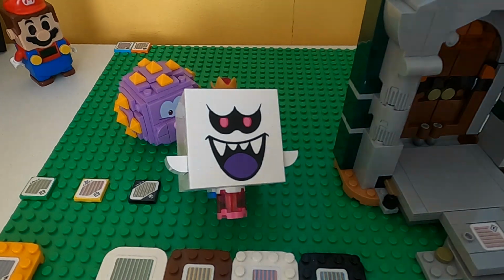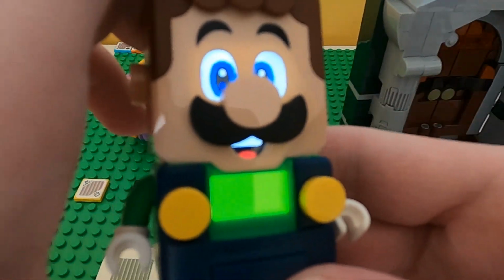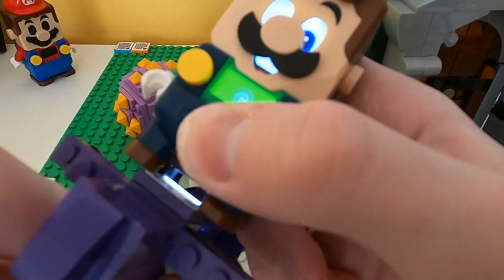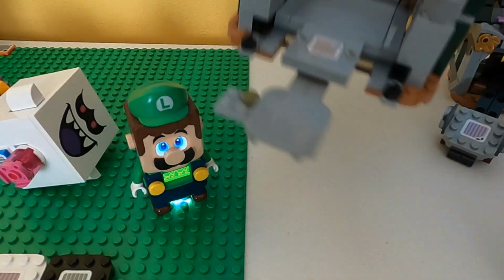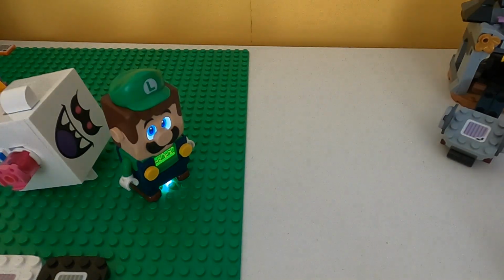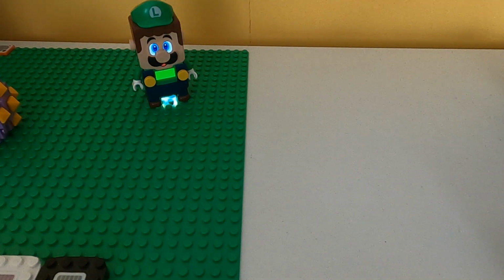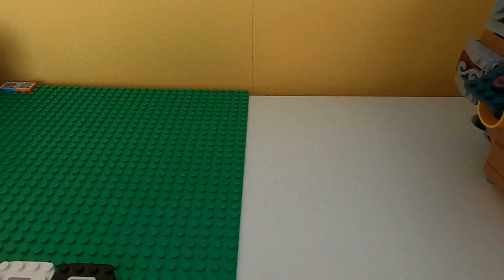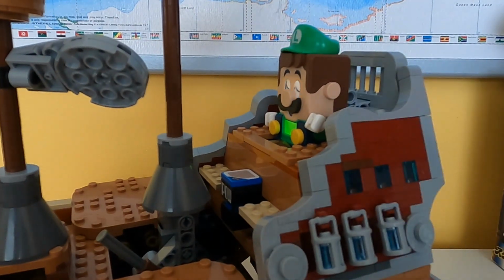LEGO MARIO2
01:18 ashens ref